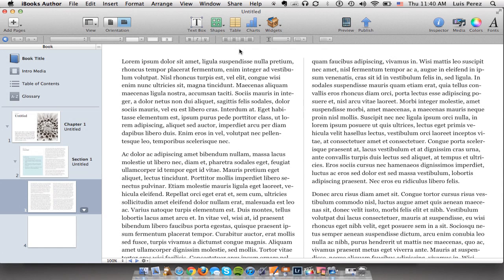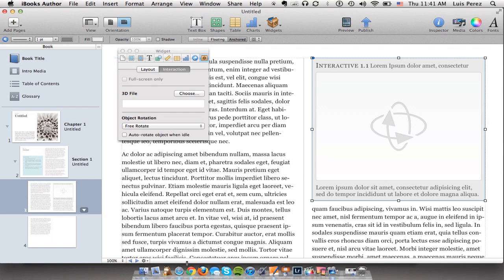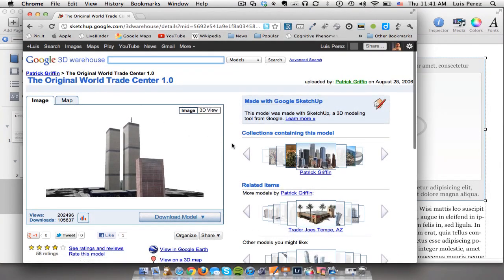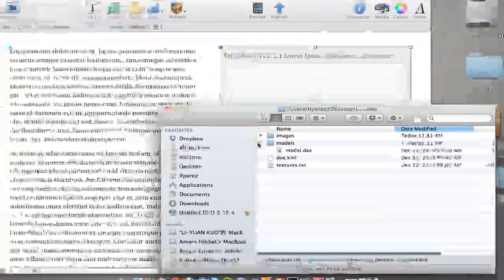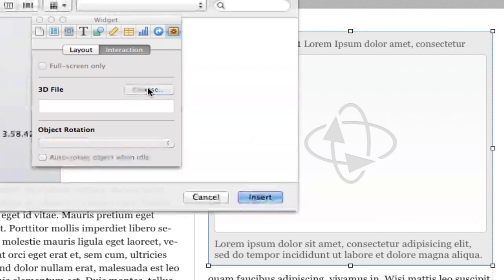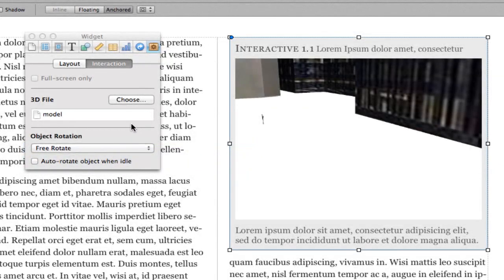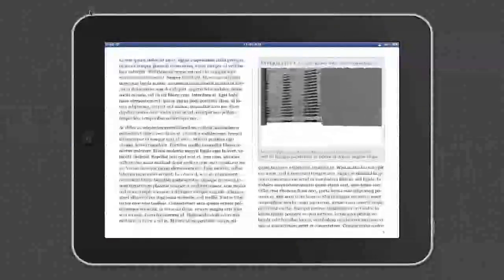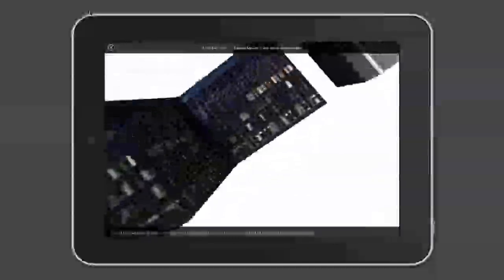3D Model Widgets in iBooks Author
Learn how to use the widgets in iBooks Author to add 3D simulations.